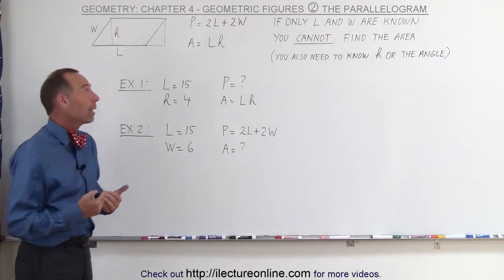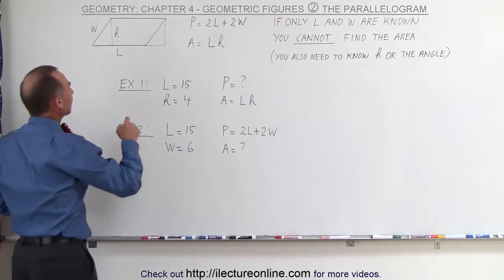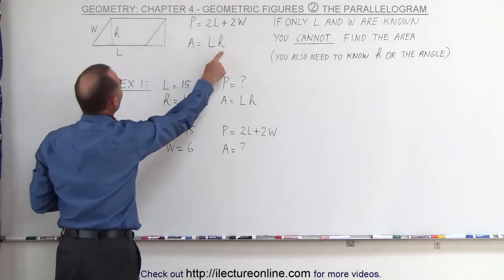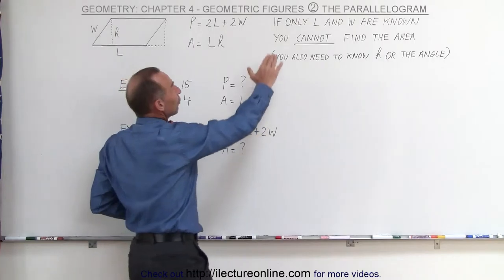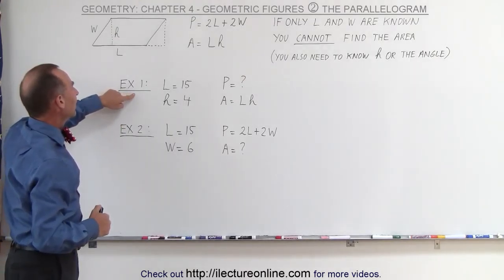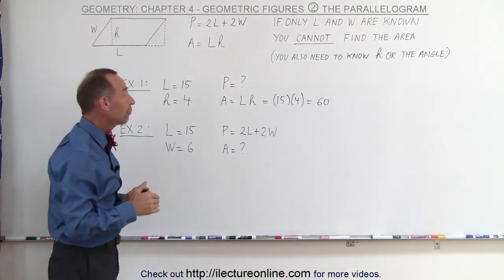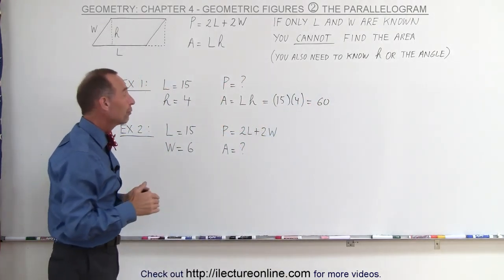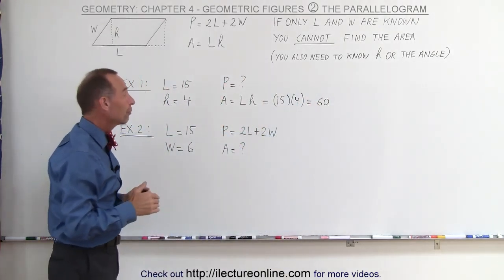2.Geometry׃ Ch 4 Geometric Figures (2 of 18) The Parallelogram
The Parallelogram | By Predestined Future Global Leaders Academy